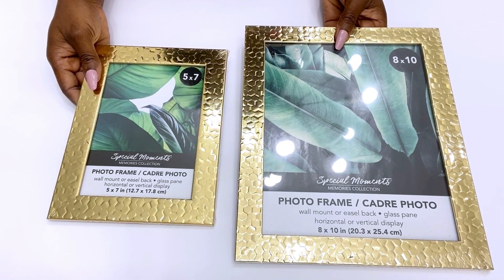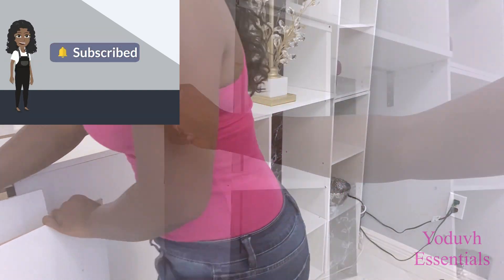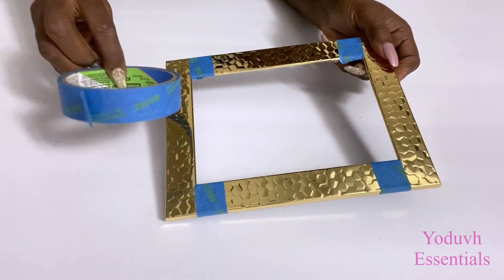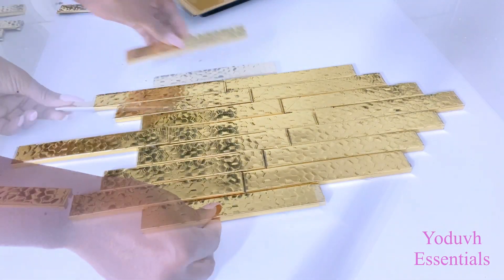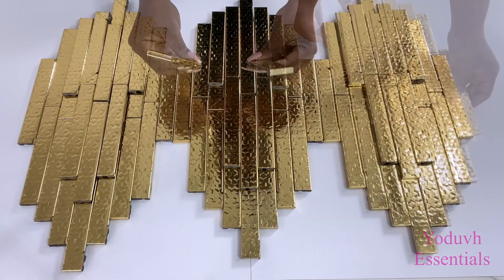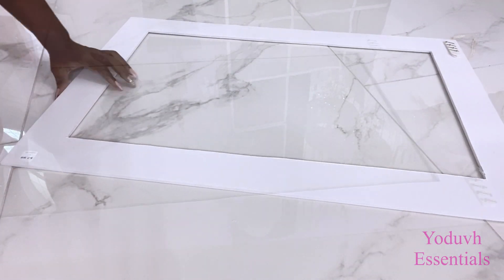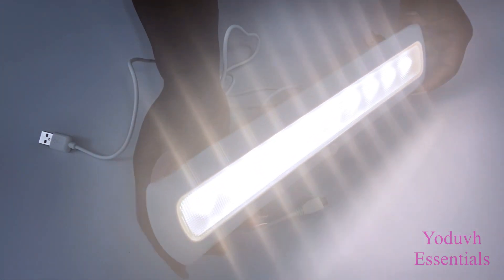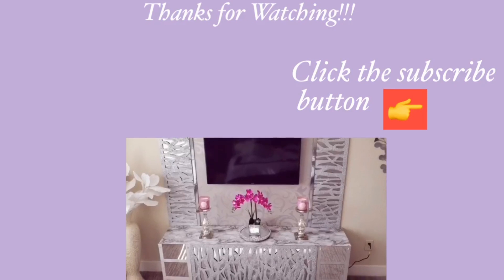DOLLAR TREE DIYS That will MAKE YOUR HOME LOOK Expensive!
This is a DIY project on HOW TO Make High end pieces using Dollar Tree items to give your home an expensive Look.

ALL THE ITEMS USED:
Dollar Tree frames
Self Adhesive Knobs
Trim Cutter: Angle cutter: Angle Miter Trim cutter
Boards
Mirrors from Lowe’s
Motion Sensor lights

yoduvh_diy